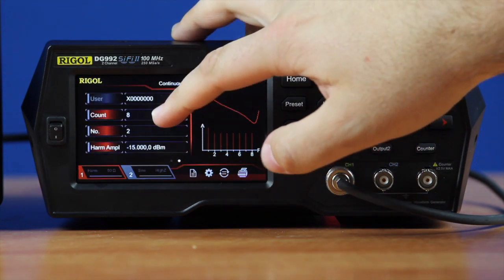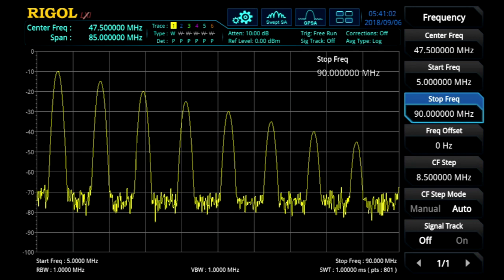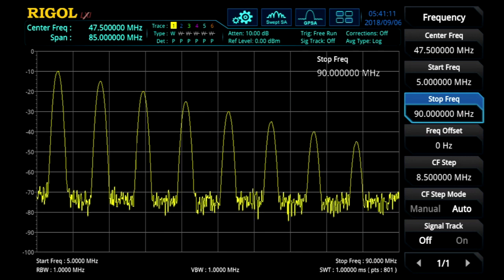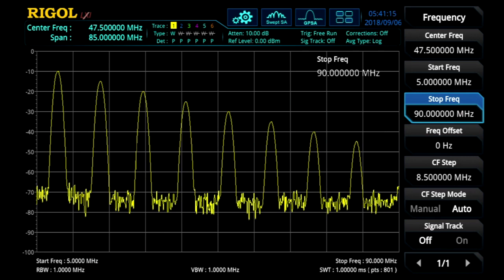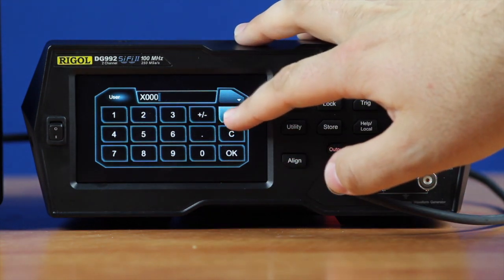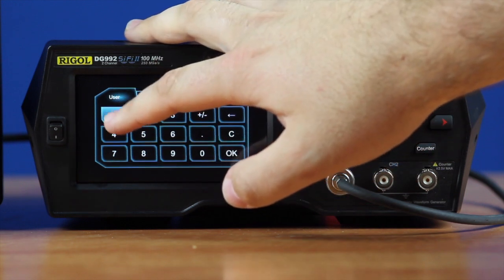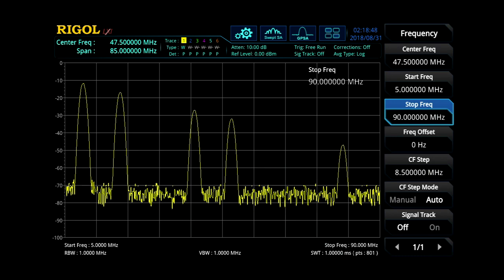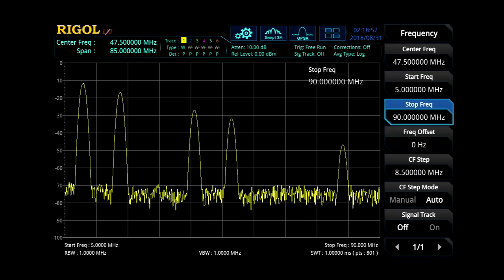Harmonic Generation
The DG800 and DG900 allows you to generate up to 8 Harmonics of the base signal.  Simple setup and configuration lets you quickly produce harmonic signals to generate complex RF environments or inject system noise.